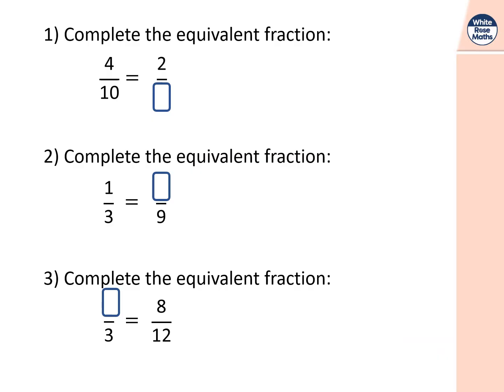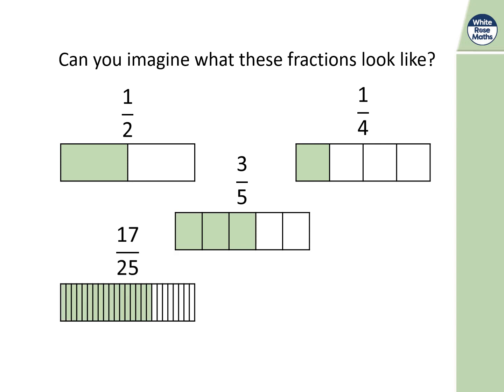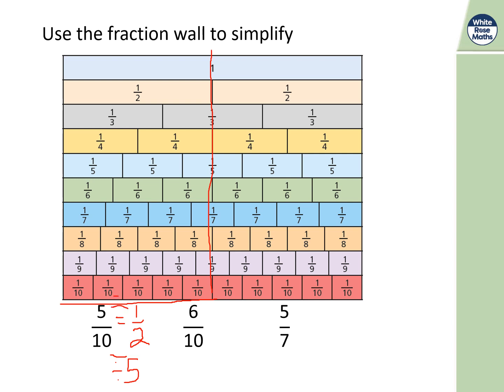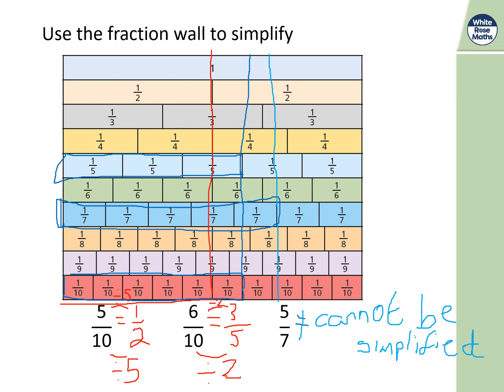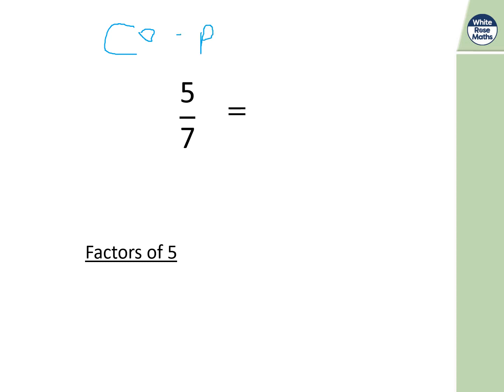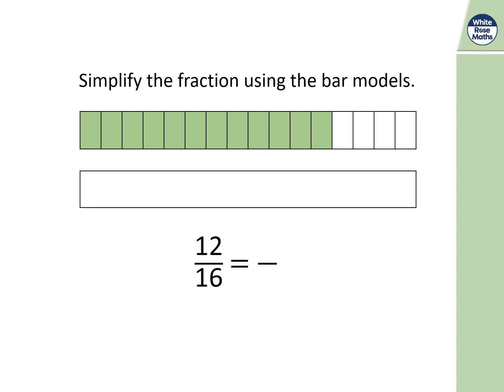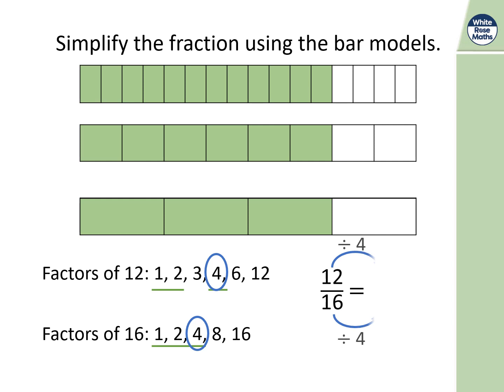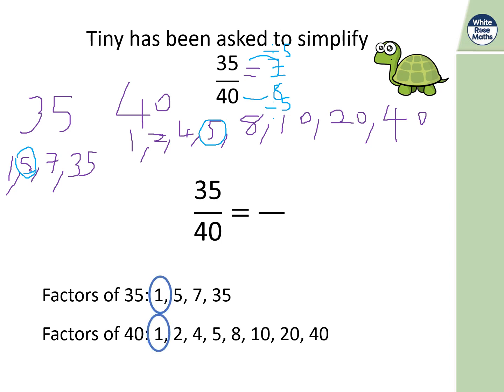WHITE ROSE MATHS Simplify fractions KS1 KS2 KS3 MATHEMATICS GCSE 9-1 FOUNDATION TIER